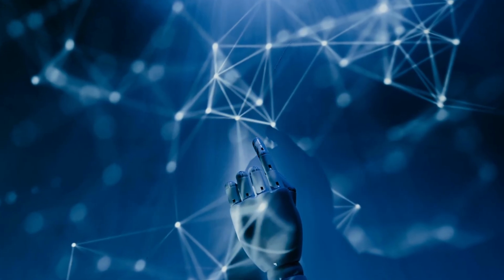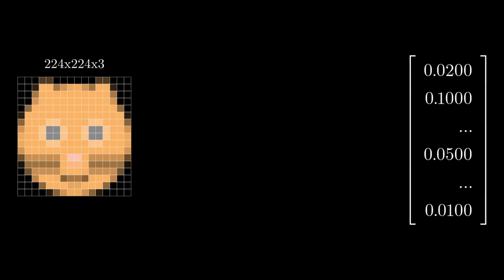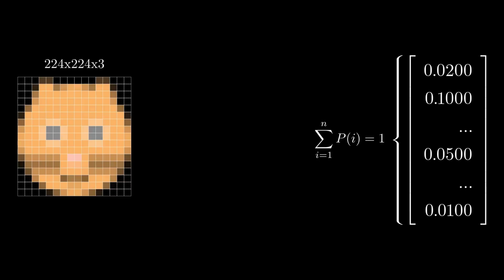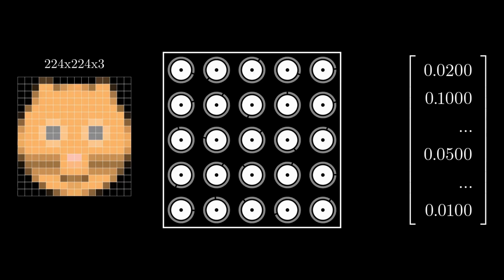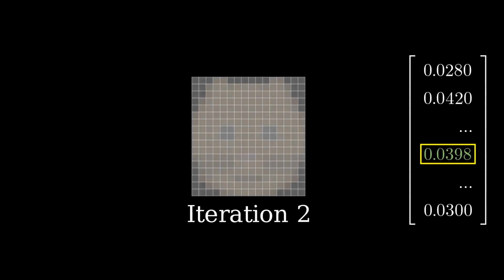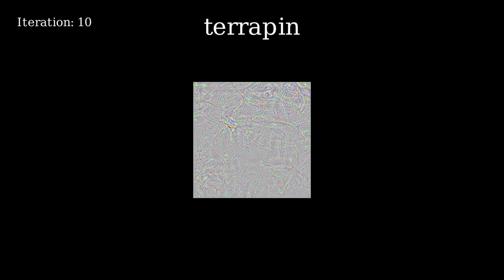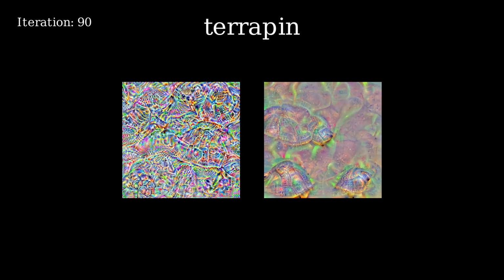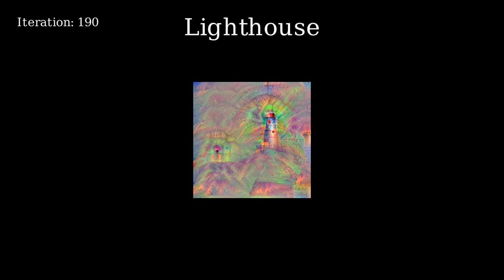This Is How AI Sees the World And It’s Bizarre!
I'm extracting images from a vision model by using activation maximization.